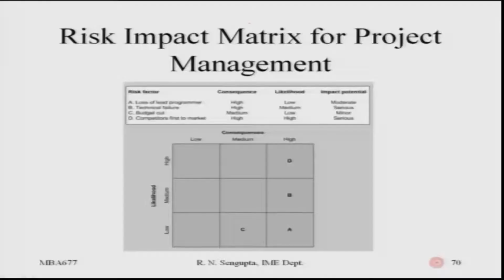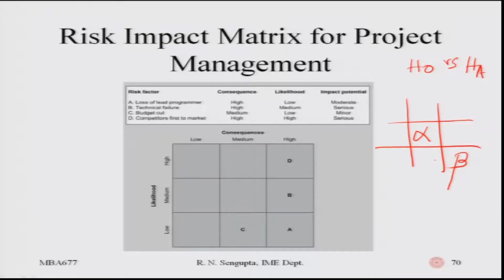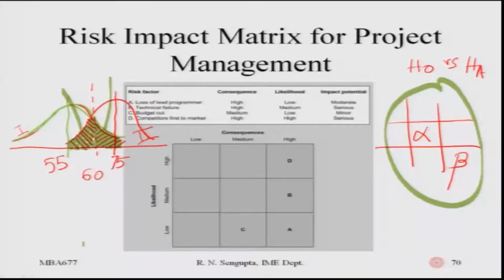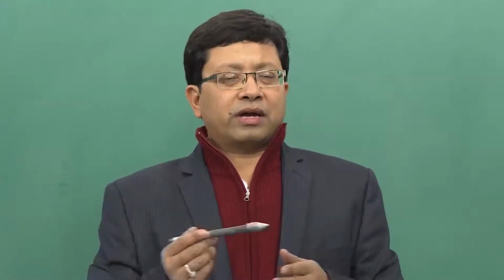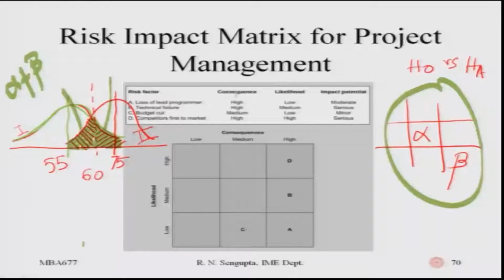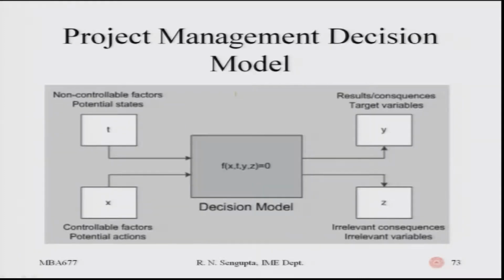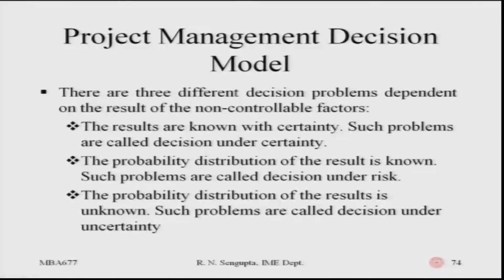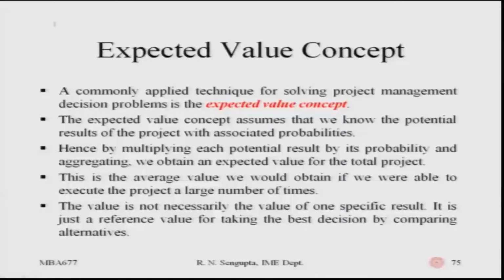Lecture 7: Project Risk Management